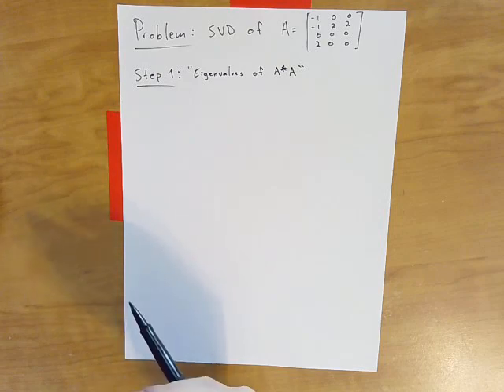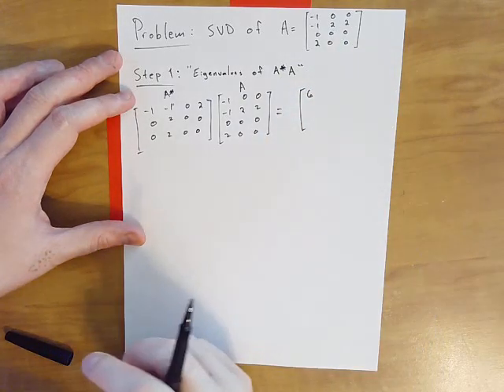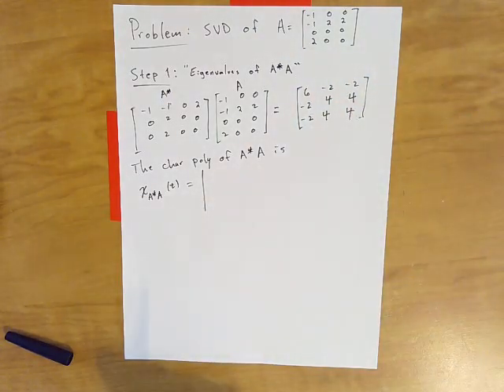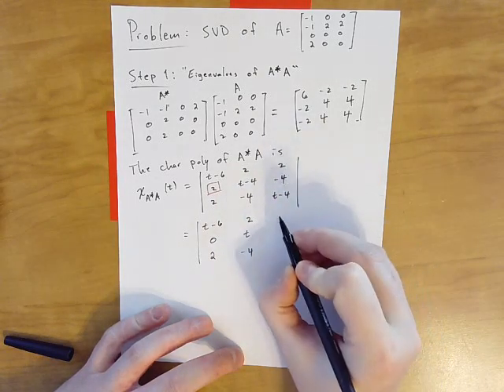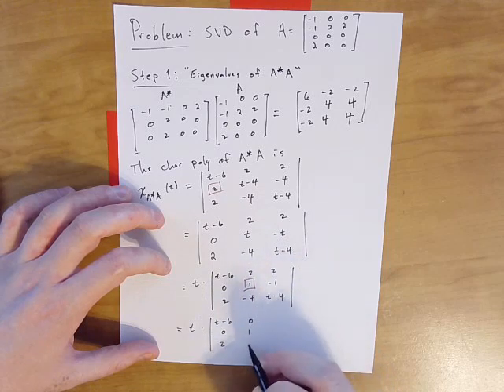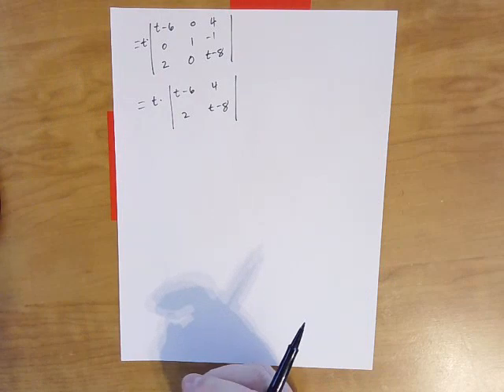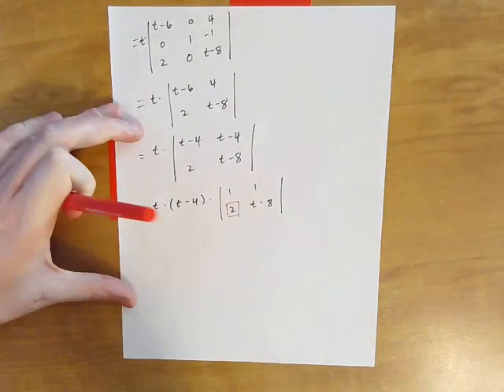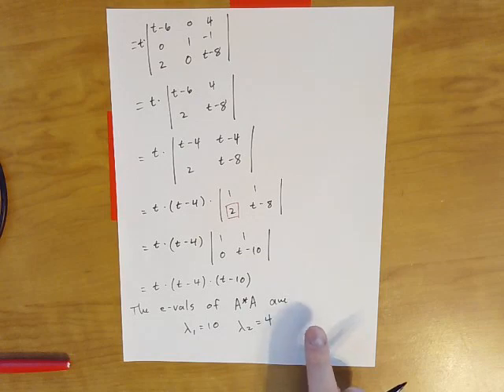SVD Example: Part 1/4 "Eigenvalues of the Gramian"